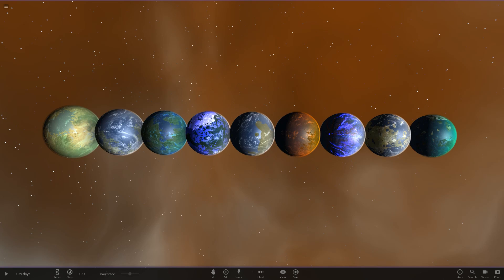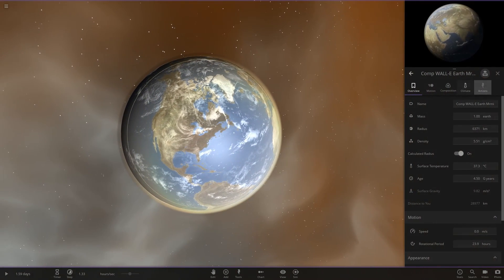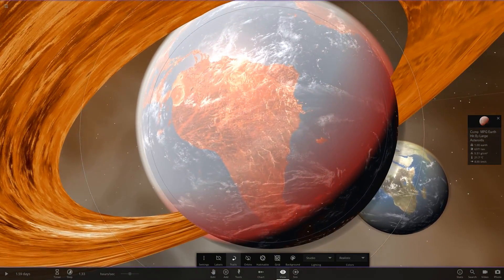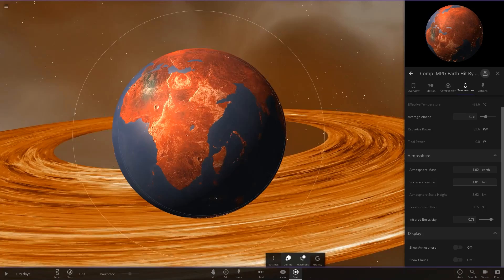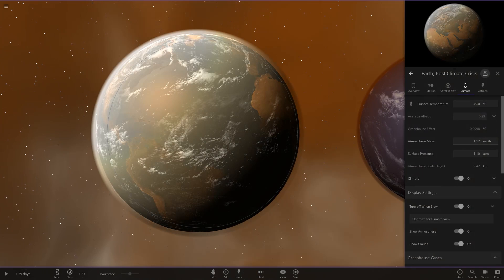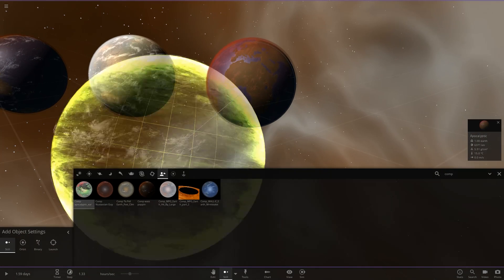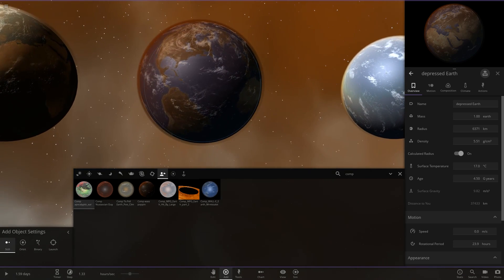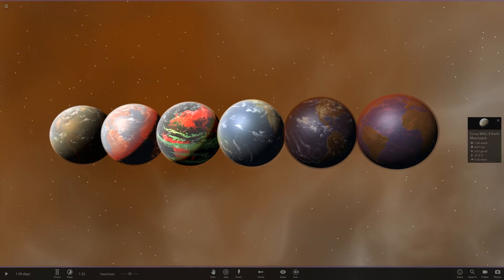Apocalyptic Earth Object Competition Universe Sandbox